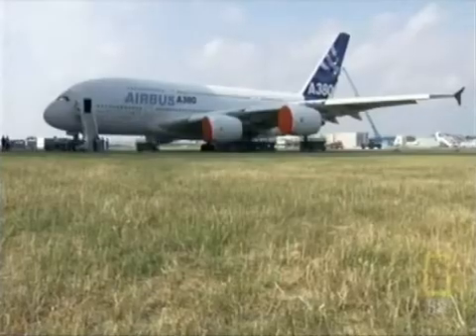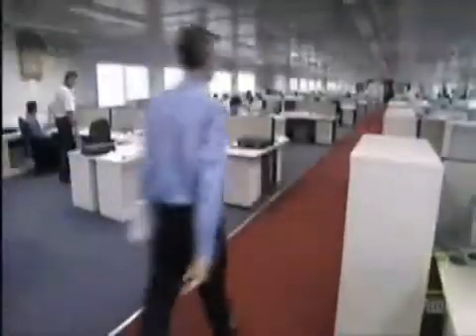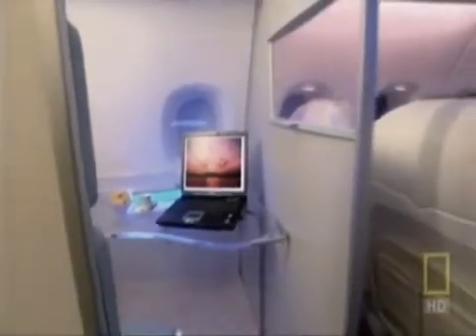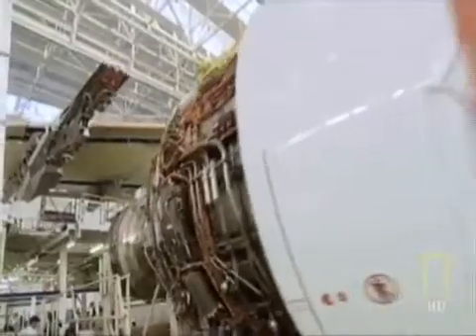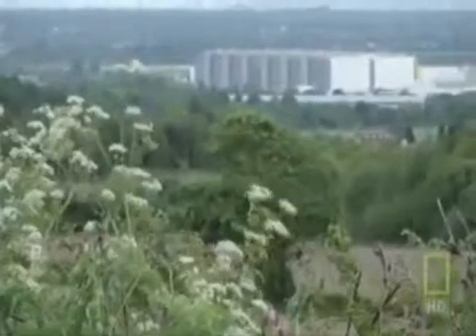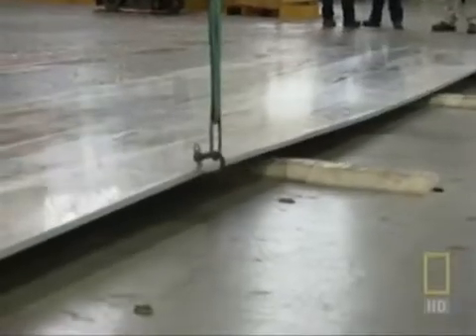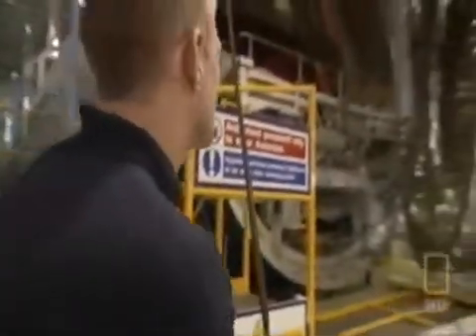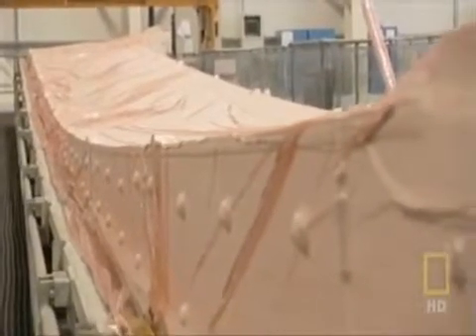Megastructures Airbus A380 Part 2 5 YouTube